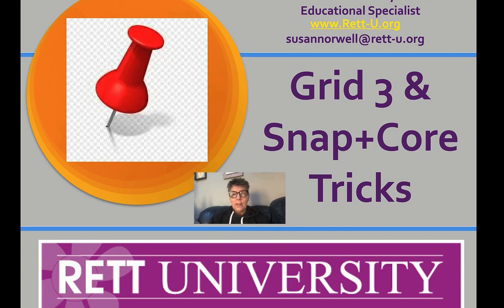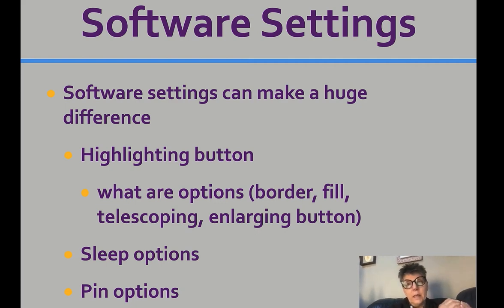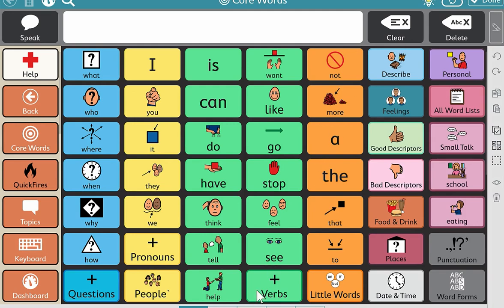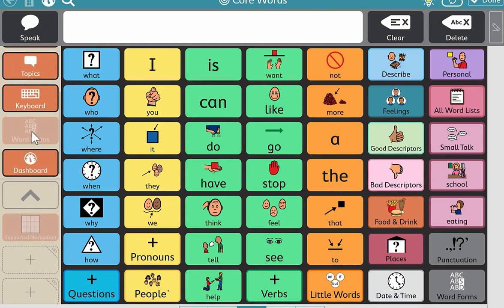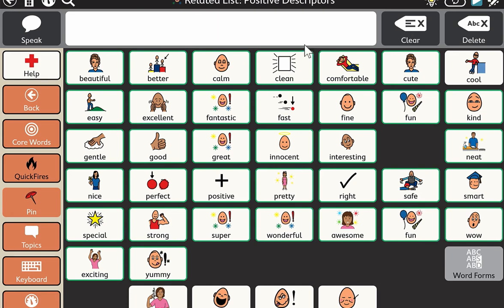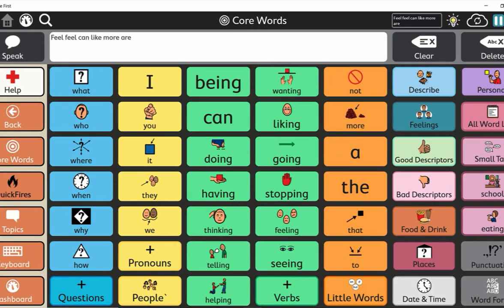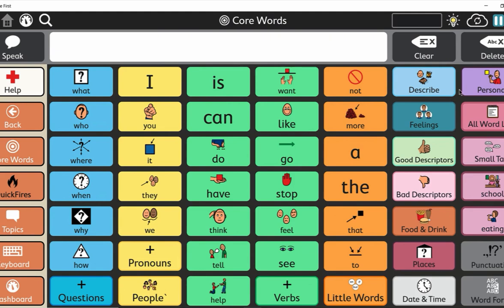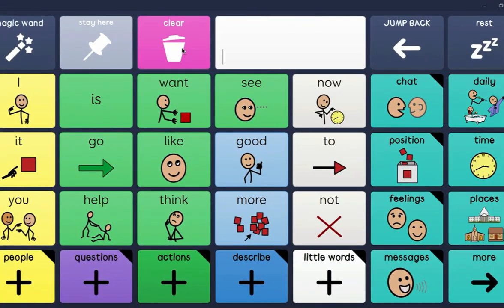Rett University Free Lesson - Grid 3 & Snap+Core Tricks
We're pleased to bring you a series of free lesson videos to leverage with your family and complex learning students.

Especially during this uniquely challenging time of the pandemic, we will bring you two free video lessons every week to continue high quality education activities for your student.